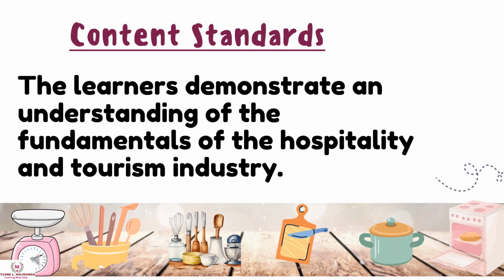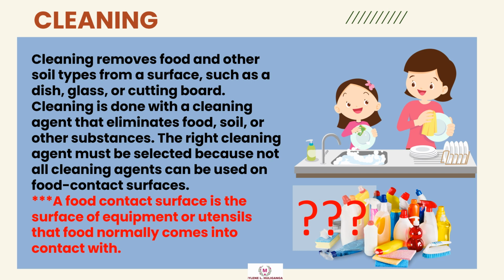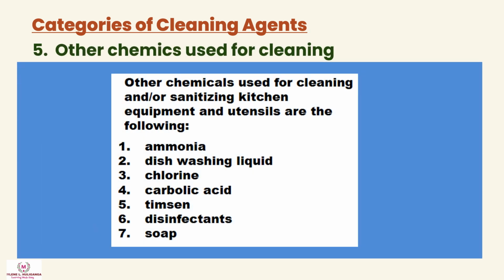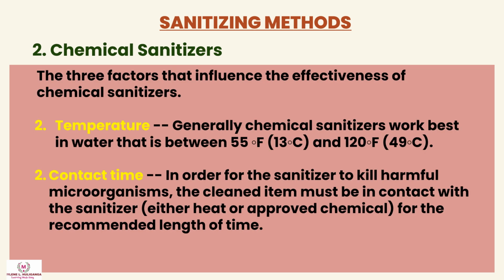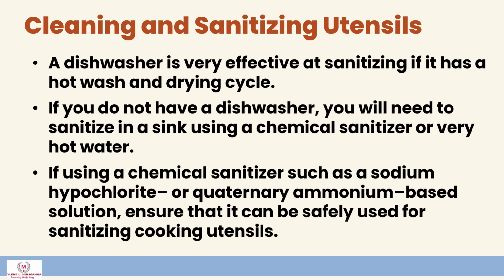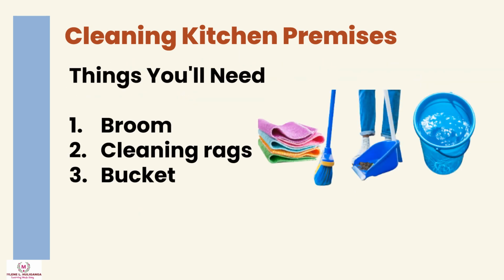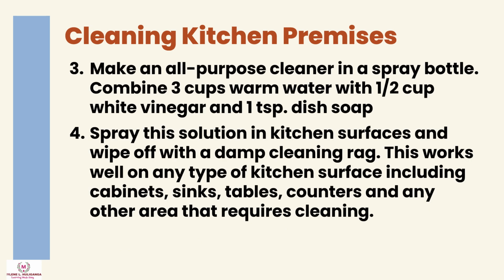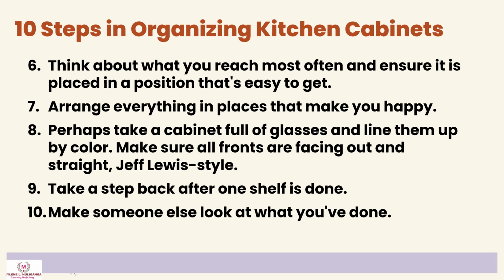TLE Grade 7 Quarter 3 - FCS Week 5 PART 4 : Cleaning and Sanitizing Kitchen Premises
For 4 PPT of Week 5, Part 1,2,3 and 4 with free LE and Quiz,

Cleaning and Sanitizing Kitchen Premises
FOOD SERVICE TOOLS AND EQUIPMENT
Family and Consumer Science for Grade 7,
Matatag Curriculum